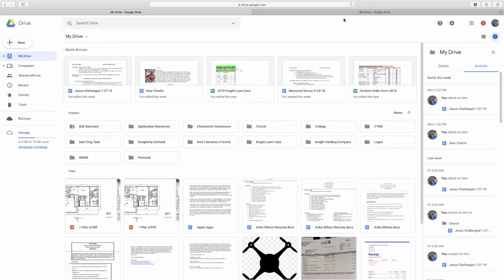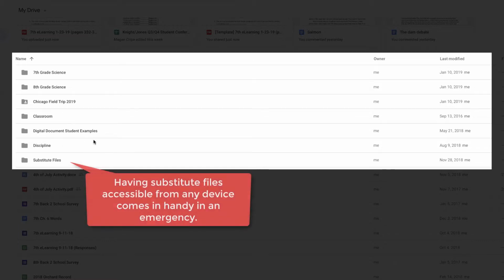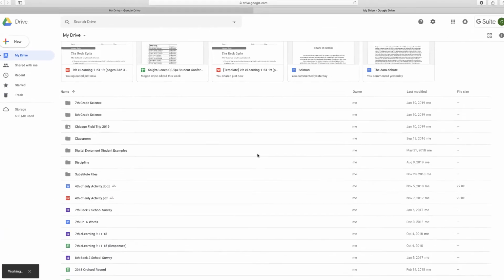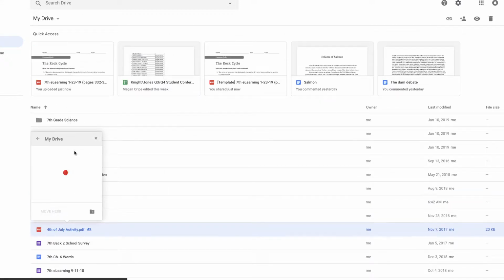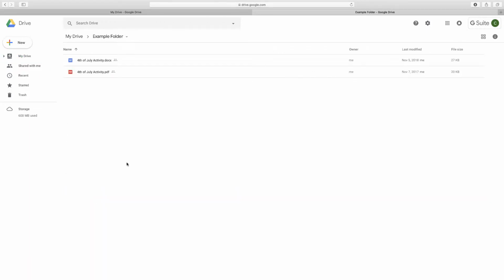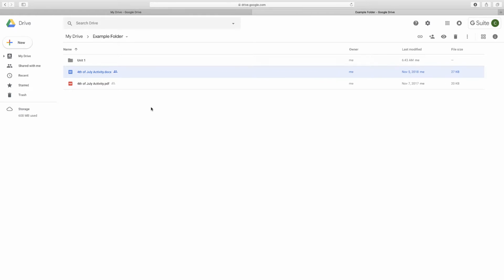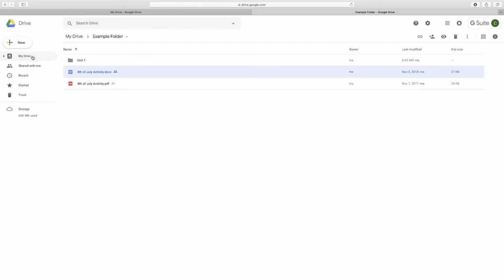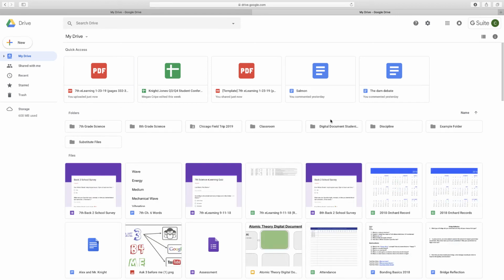How to Organize Google Drive For Teachers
Learn the best way to organize your files on Google Drive into folders and sections based on what you are teaching. This simple technique will help your find files quicker so you can move on to the important tasks of the day!